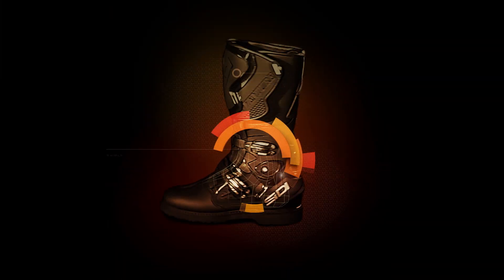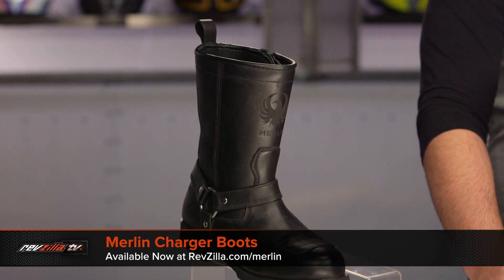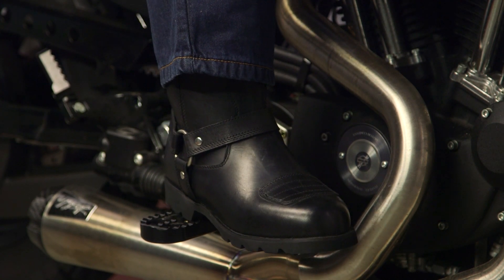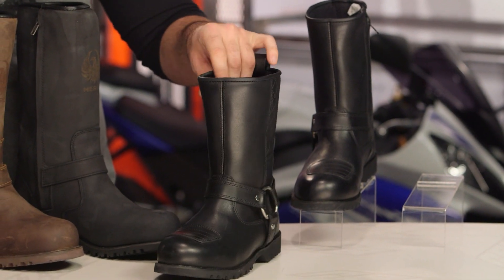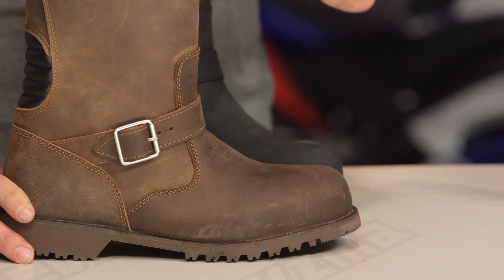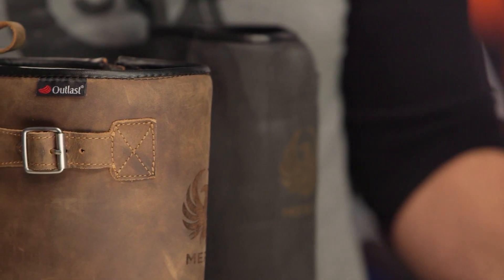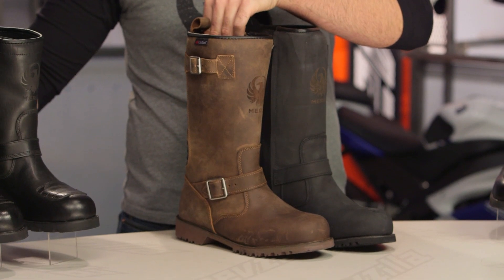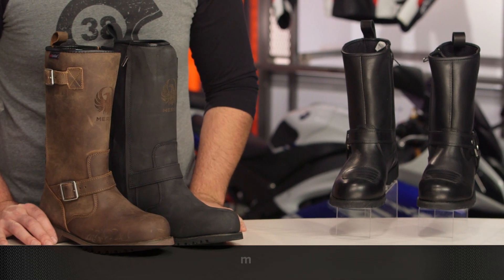2018 Merlin Engineer Style Boots Review at RevZilla.com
2018 Merlin Engineer Style Boots Review

Get your engineer on with Merlin’s latest pull-up boots. They’re affordable, timeless, and crafted from burly 2.4mm leather. What’s not to like? Full-height waterproof liners ensure a dry and comfortable ride, and the classic looks will only get better with age. After all, engineer boots have been popular with motorcyclists since the beginning. Join in and ride with confidence.